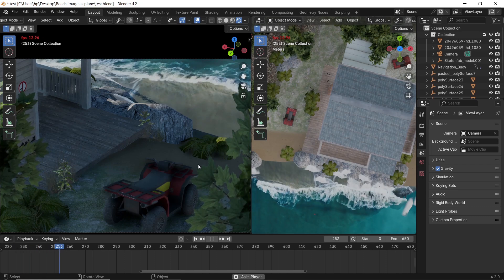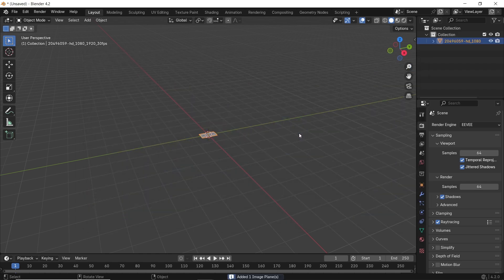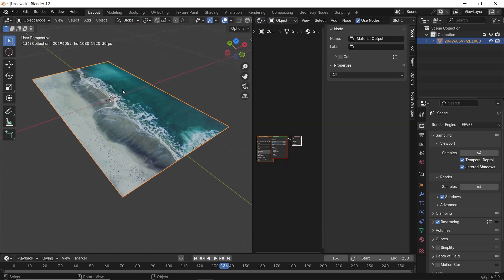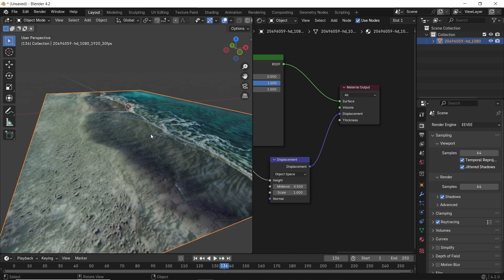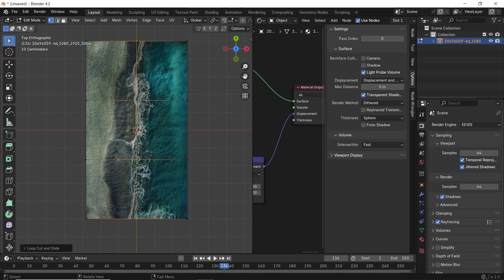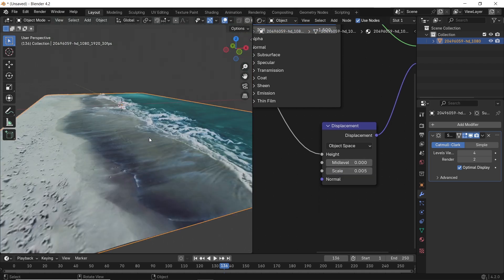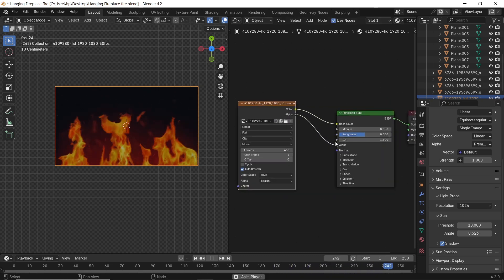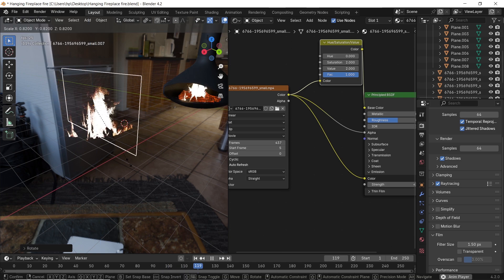How to Create Water Sims Using Blende in Just a Click!!